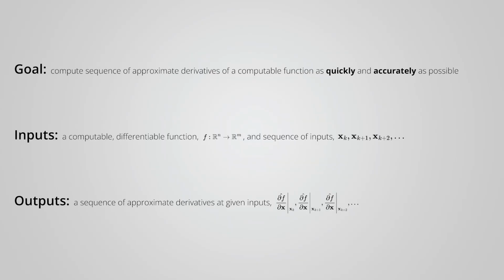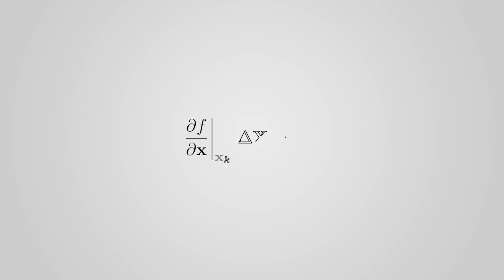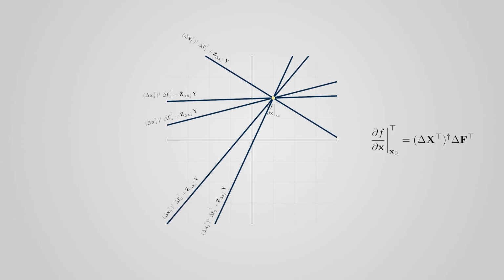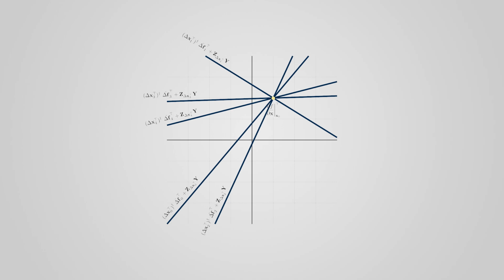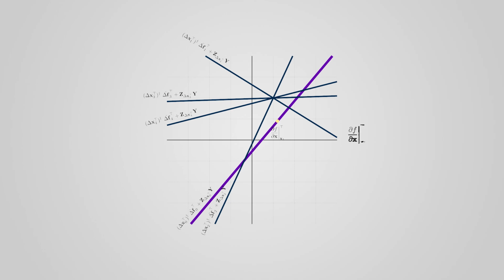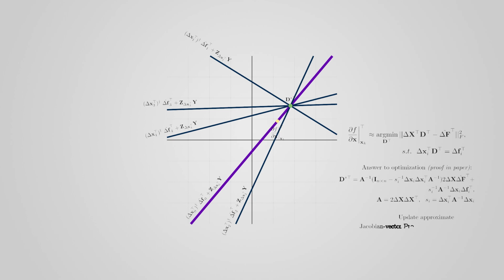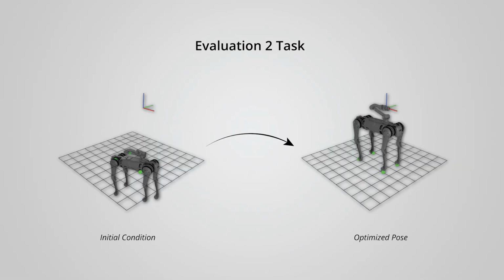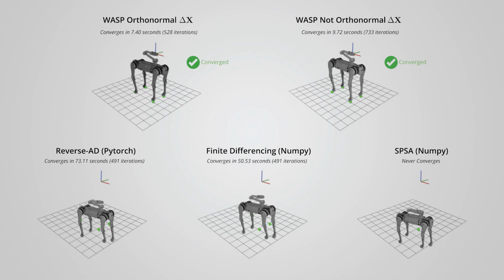Coherence-based Approximate Derivatives via Web of Affine Spaces Optimization [Submission Video]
Submission video for our paper, Coherence-based Approximate Derivatives via Web of Affine Spaces Optimization.  This work will be presented at RSS 2025.

Authors: Daniel Rakita, Chen Liang*, Qian Wang*
(* means equal contribution)